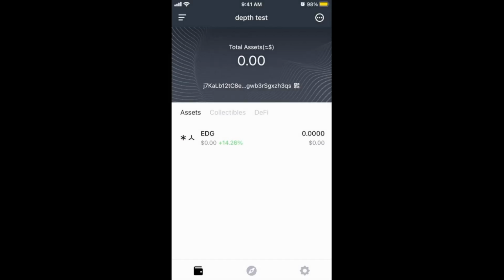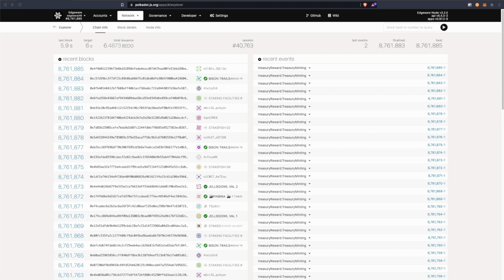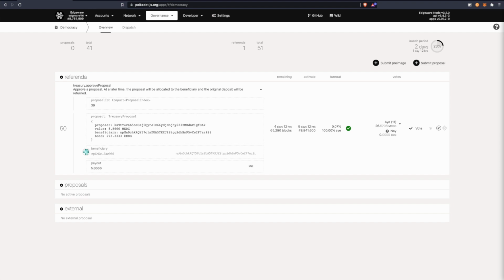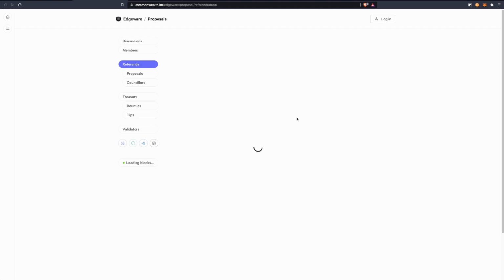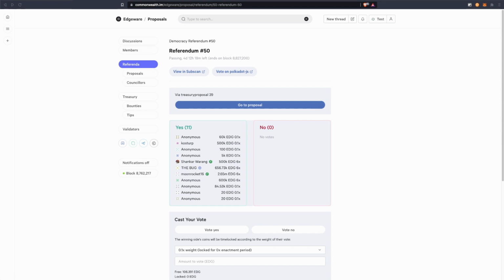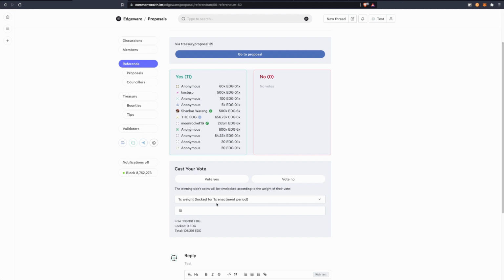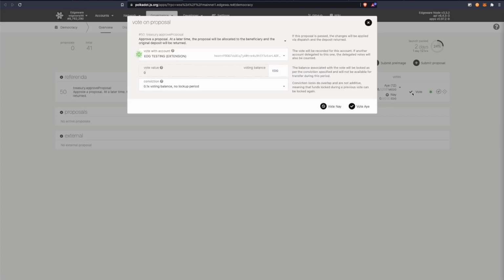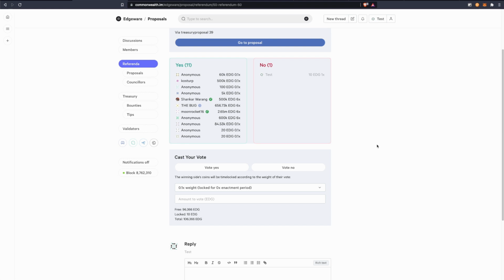How to Vote on Edgeware using Math Wallet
This video walks you through using math wallet as well the Referenda voting process with Edgeware. It also gives good general knowledge of things you should know and consider when voting.

About Edgeware
Edgeware is a community-owned, fairly distributed, self-sustainable blockchain ecosystem built on Substrate with on-chain governance and a collectively managed treasury, enabling users to fund the chain’s development and teams to build projects.